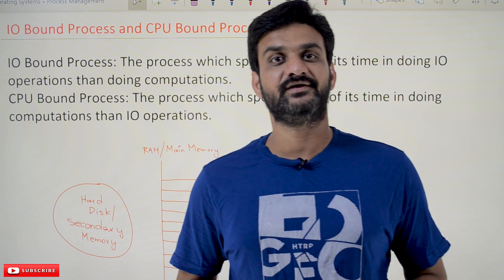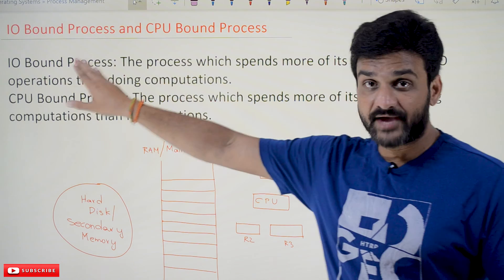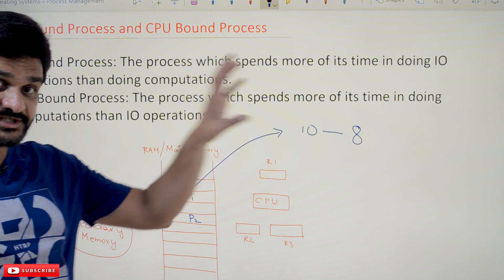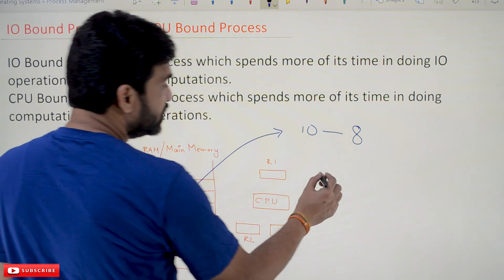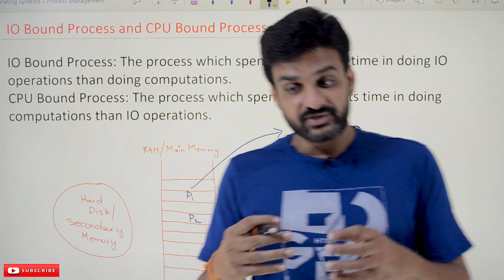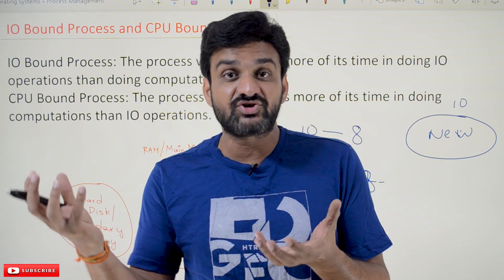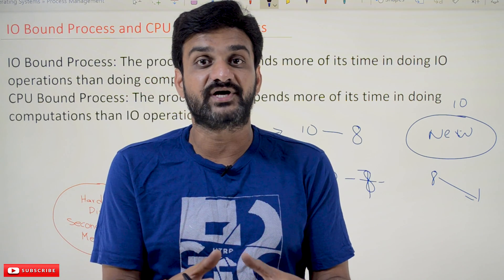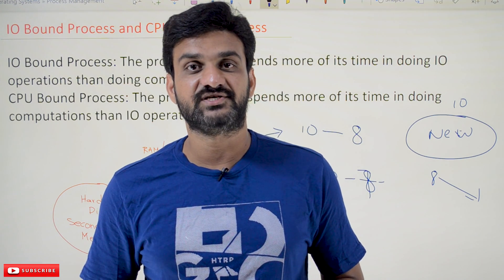IO Bound and CPU Bound Process || Lesson 11 || Learning Monkey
This class will try to understand IO Bound and CPU Bound Process.

We have already discussed the degree of multiprogramming in our previous class.

IO Bound and CPU Bound Process

IO Bound Process: It spends more time in IO operations than computations.

CPU Bound Process: It spends more time in computation than IO operations.

To understand this concept, we will consider the image shown below.

In the above image, we have two processes, P1 and P2.

Assume that both processes have ten instructions each.

For example, if P1 has eight of ten instructions related to IO operations, then P1 is IO bound process.

Similarly, if P2 has eight of ten instructions related to the CPU computations, then P2 is CPU bound process.

Though this concept looks simple, here vital point to understand is while scheduling the processes from new to ready state, the scheduler has to assign a mix of IO and CPU-bound processes to utilize the computer resources efficiently.

We will discuss different types of schedulers in our latter classes.